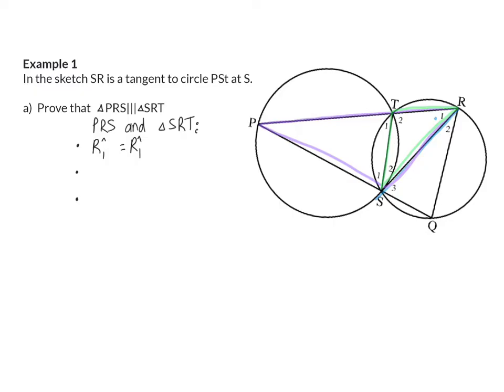04 Similarity theorem 1